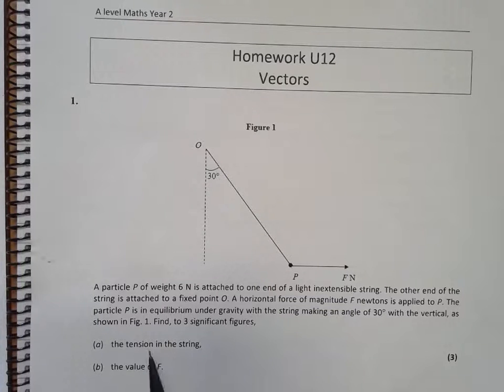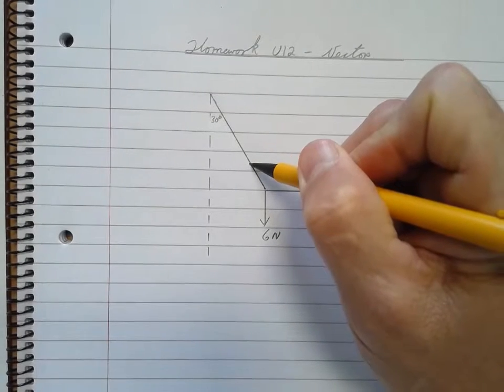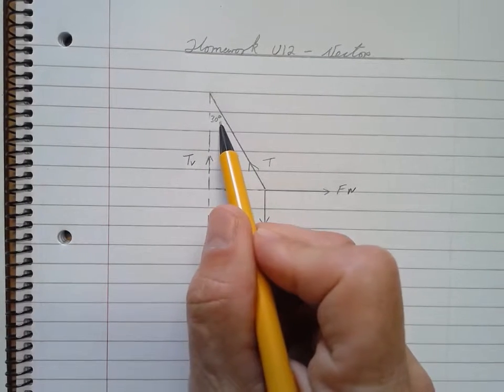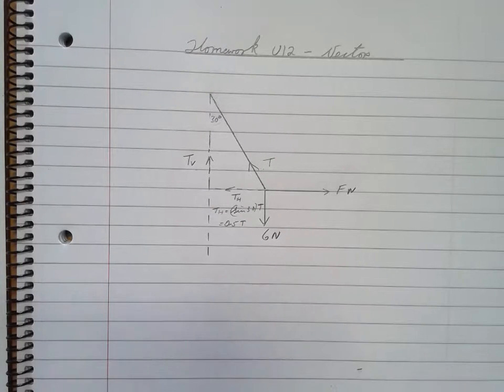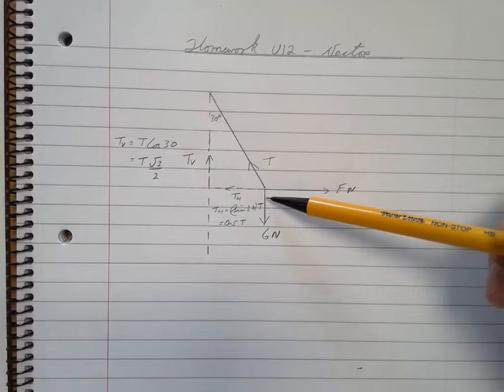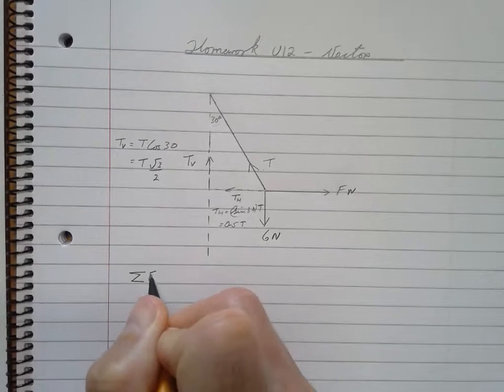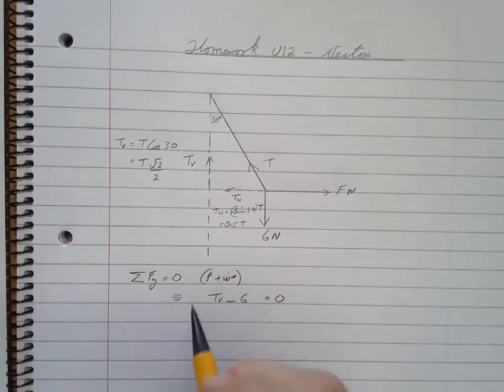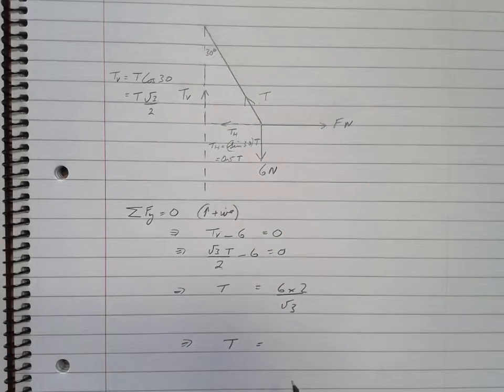Y2 Homework U12 Question 1